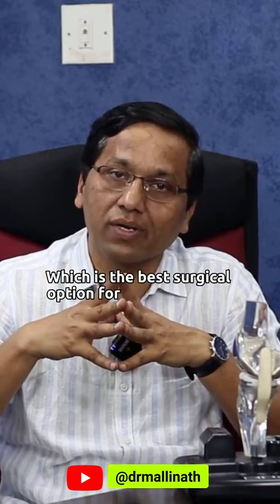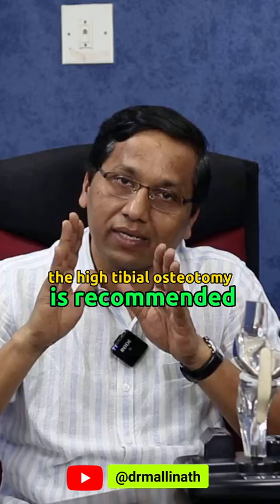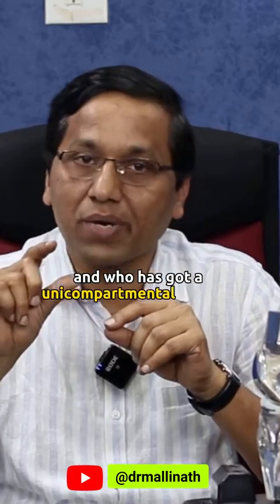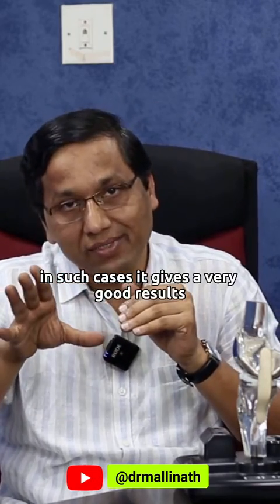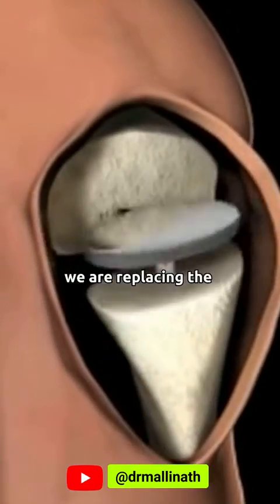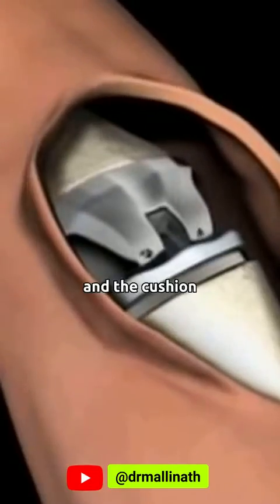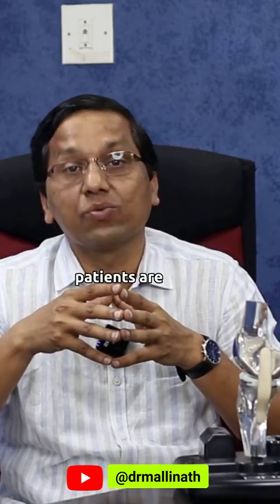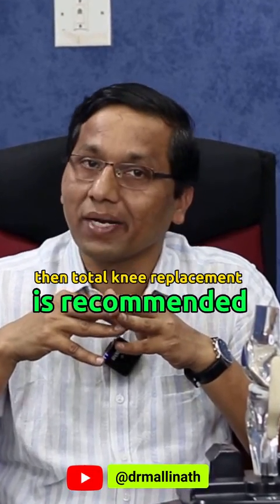High Tibial Osteotomy or Total Knee Replacement? Right treatment for Knee Arthritis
Exploring the Pros and Cons of High Tibial Osteotomy vs. Total Knee Replacement for Knee Arthritis